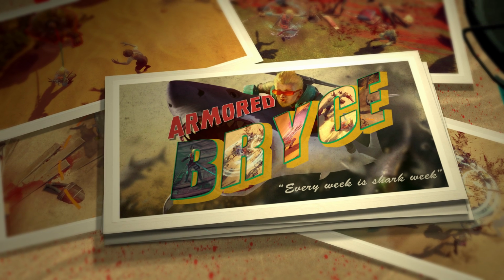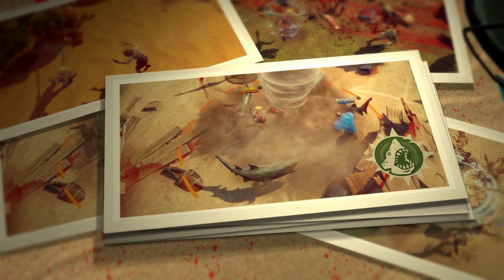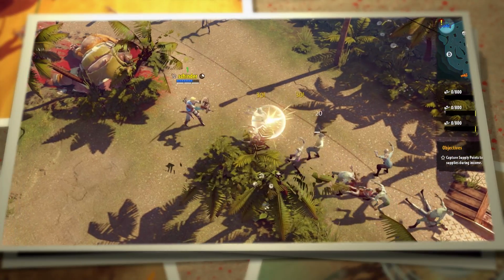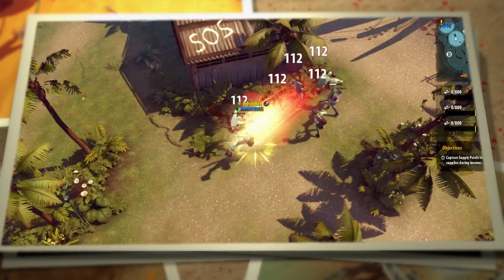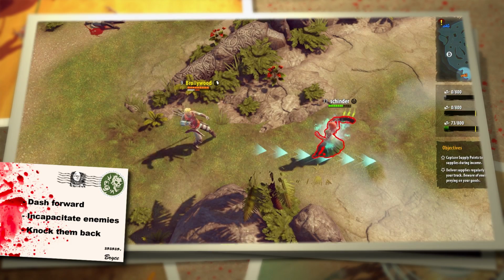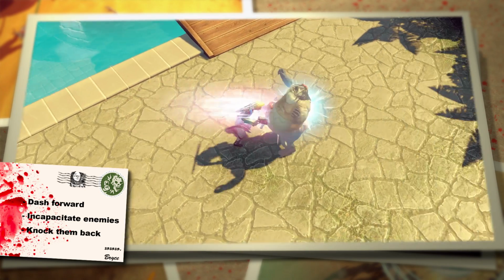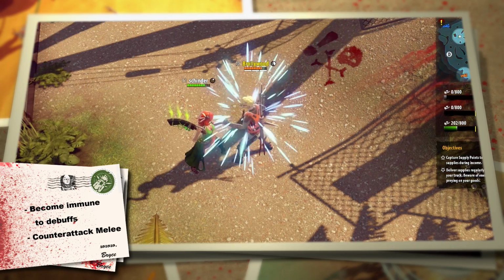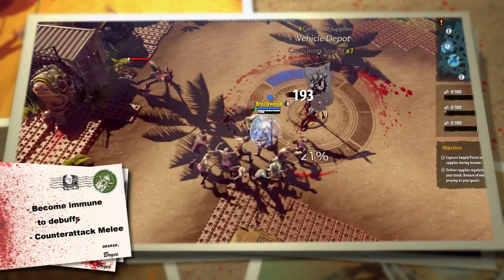Dead Island: Epidemic Survivor Lowdown - Armored Bryce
We are taking a closer look at Armored Bryce our flexible pistol wielding assault character who is great for initiating team fights, helping team mates disengage, and hunting down injured enemies.

Not playing yet?